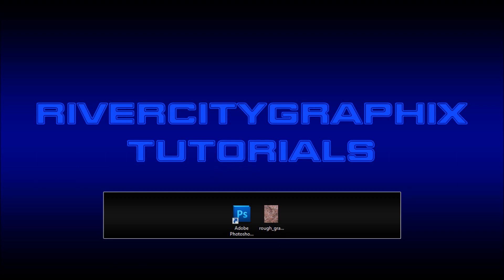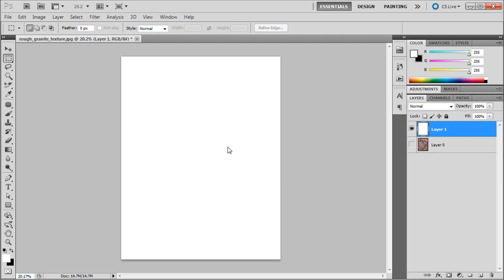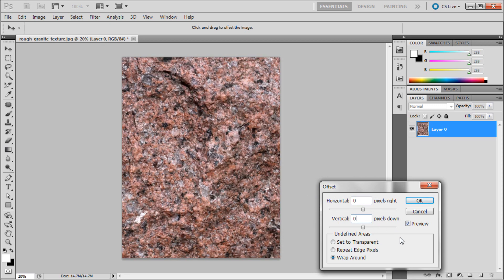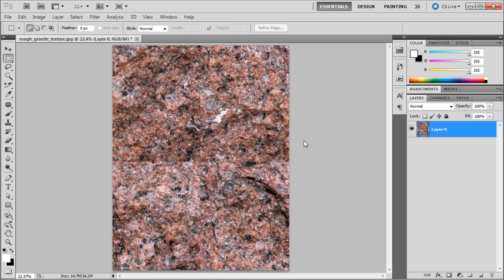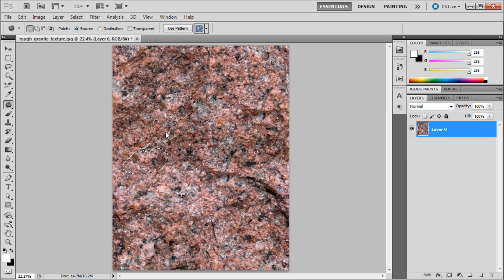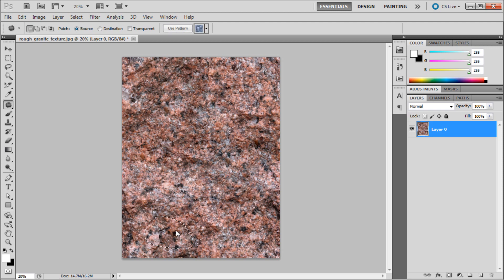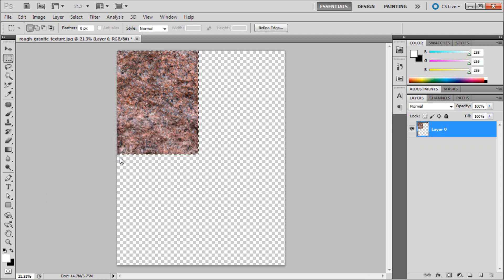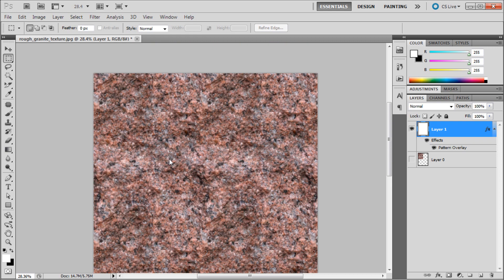Photoshop Tutorial: Create Seamlessly Tiling Patterns with Complex Images -HD-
In this tutorial, you will learn how to create seamlessly tiling patterns with complex images in Photoshop.